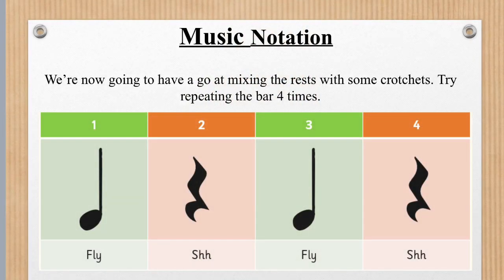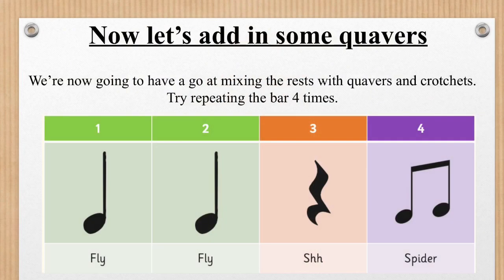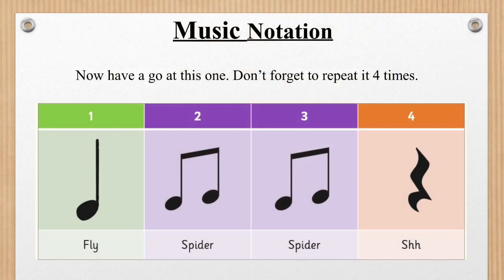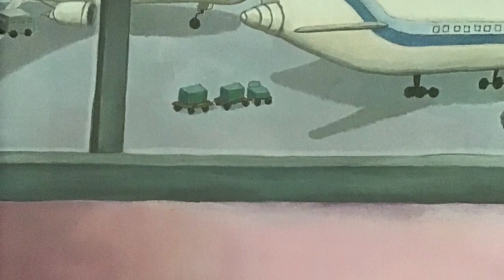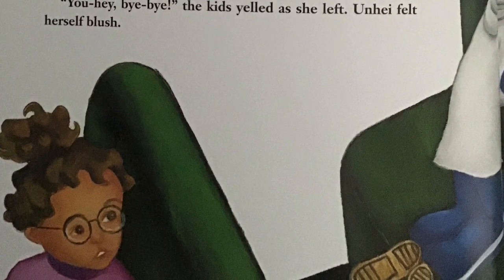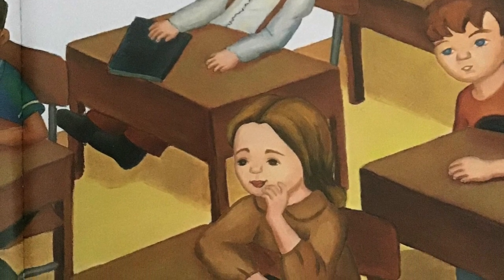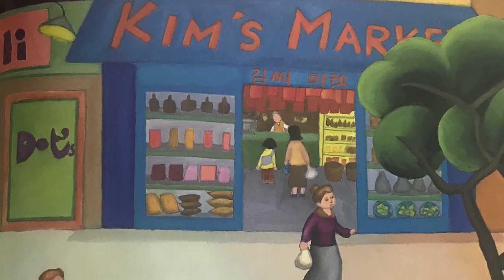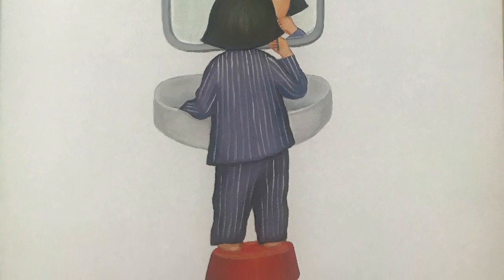Home Learning Video Year 3 and 4 June 8th (Volume 11)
Here is the next Home Learning Video with Miss Kerrison. This week she shows you how to complete the music task. You will have great fun when you give it a go.